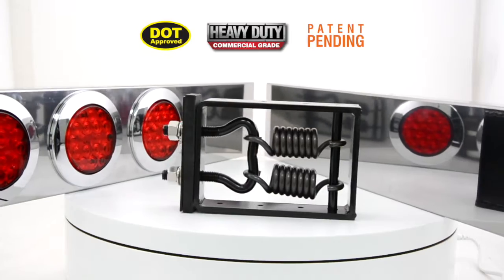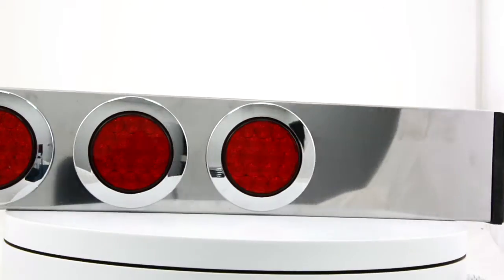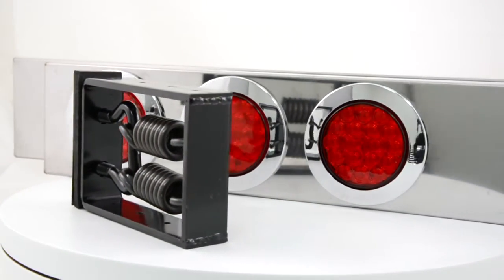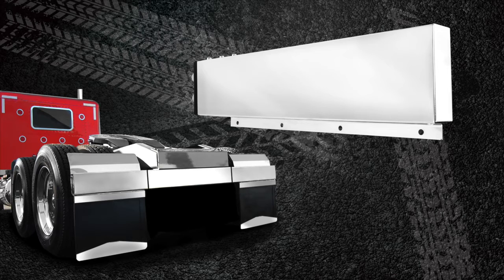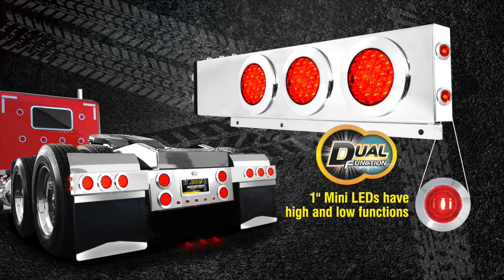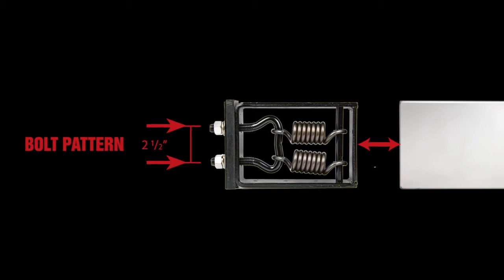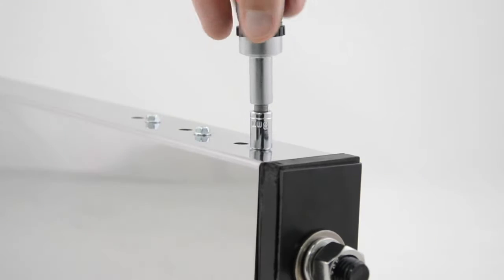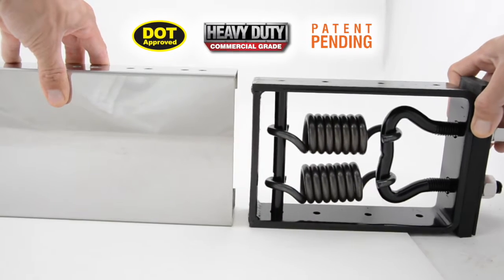Interchangeable Light bar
Grand General now offers an interchangeable spring-loaded rear bar to accommodate any truck with 2-1/2" bolt pattern.
Whether you prefer a bar with lights or an all smooth bar, the outer shell simply bolts on or off the main support frame
and can be changed to a different style.
LED Bar:  91020 series
Plain Bar: 91030